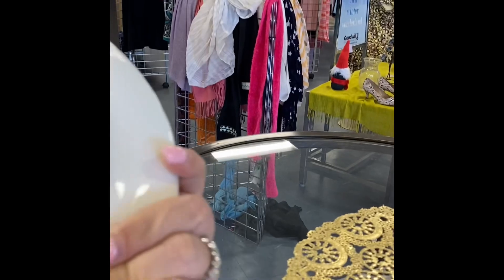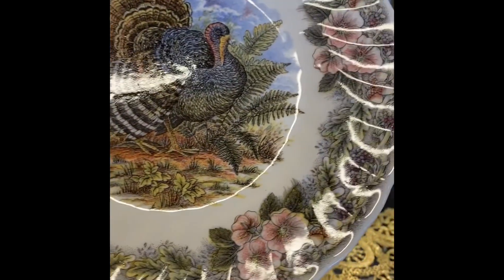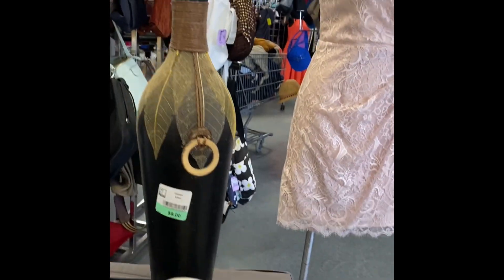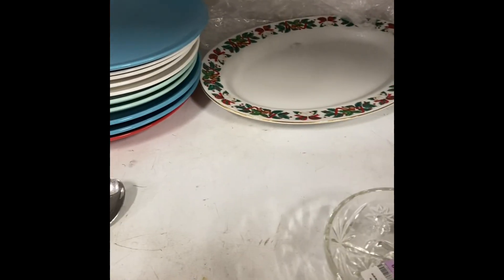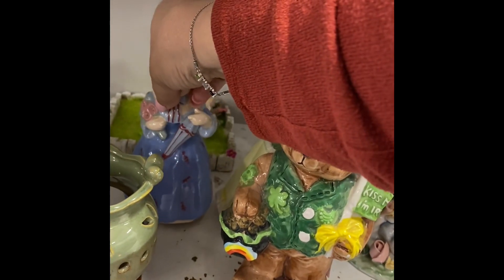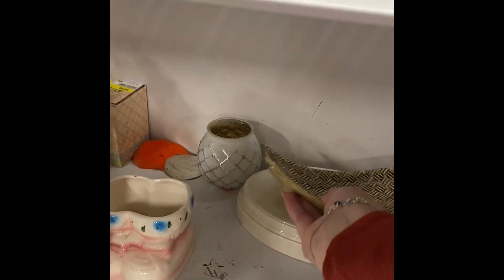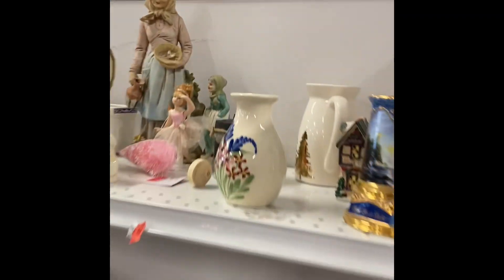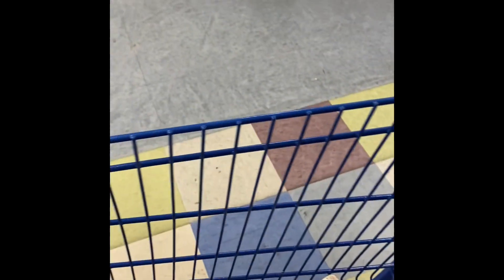Gammy’s Closet Come Thrift With Me/ GB Goodwill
Join me on my latest thrift stop. Item will be available for purchase on eBay at gammyscloset soon!